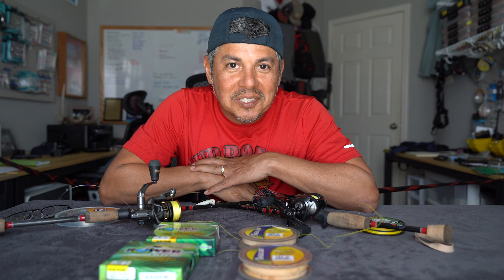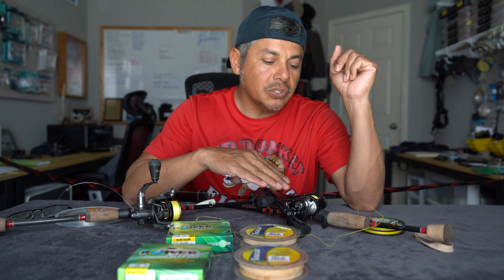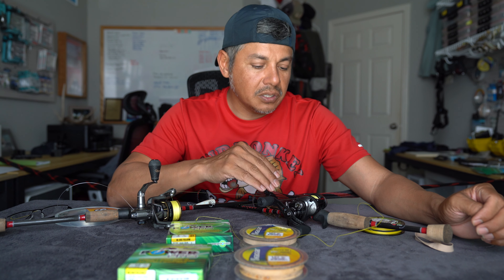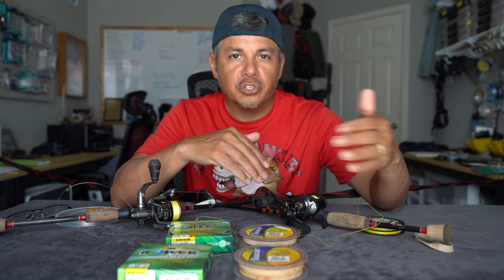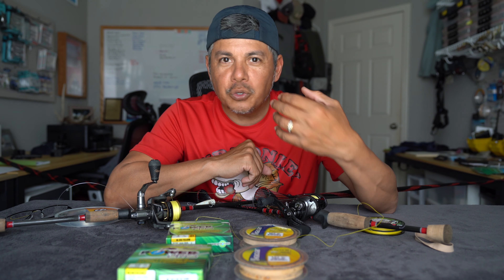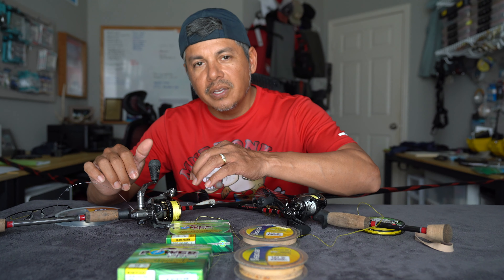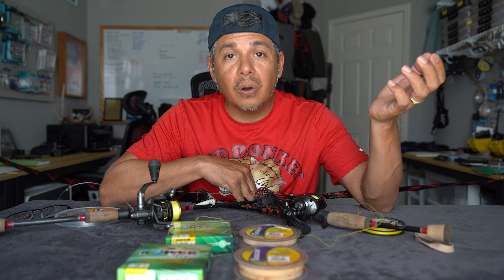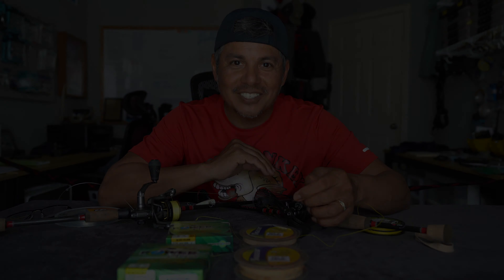Rod & Reel Setups for Texas Marsh Fishing | Ep.4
Episode 4
This is a comprehensive guide for the beginner that wants to learn about Texas Marsh Fishing on the Upper Gulf Coast.

Help my son reach his goal of 10,000 Subscribers for 2021!

***MDLR Discounts***

Save $10 off your first order from Karl’s with code: MDLR10 (must be $25 or more)

Line: Power Pro Braid 5#

Reel: Shimano Soare CI4+ 500
Leader: Seaguar Fluoro 12#
What I Film With:
Battery, Power Bank 10,000 mAH (for Hero 9 2nd Camera)
Rode VideoMicro (for Hero 9 2nd Camera)
Camera Light